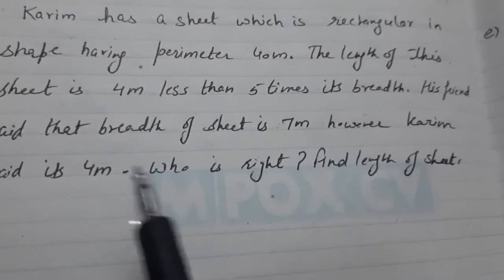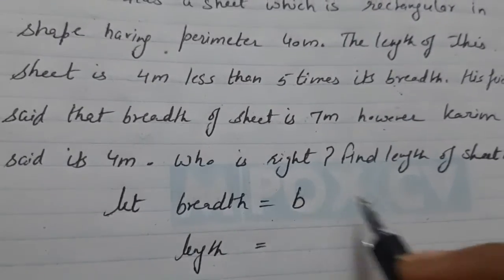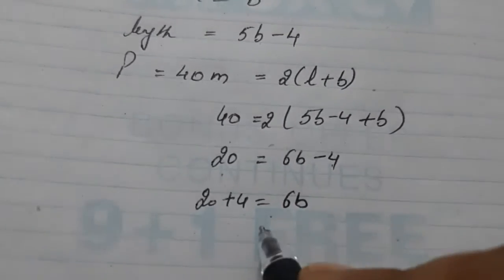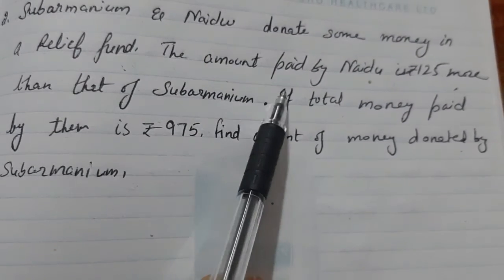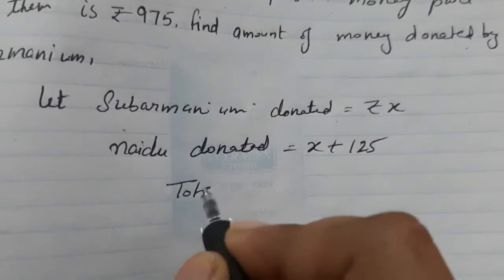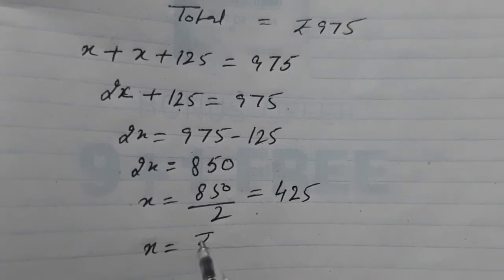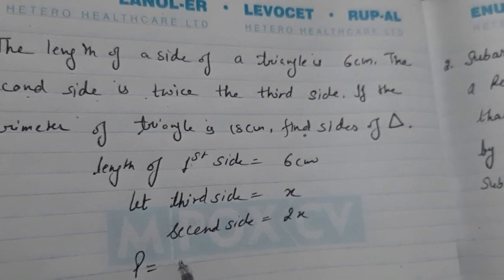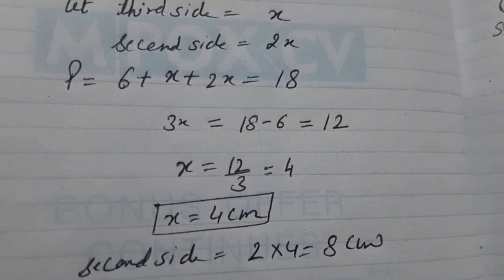Word problems in maths for class 7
Hello students
This is Pooja Uppal n
Today I am going to discuss
word problems class 7
from Simple equations
I hope you understand it
Regards
Pooja Uppal